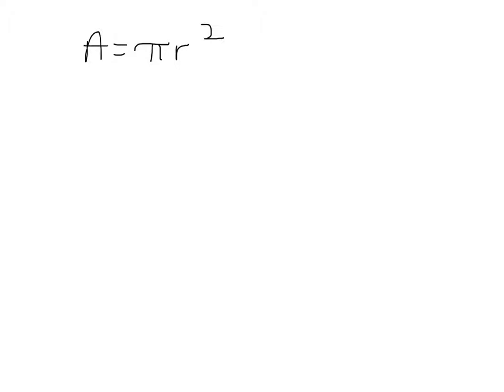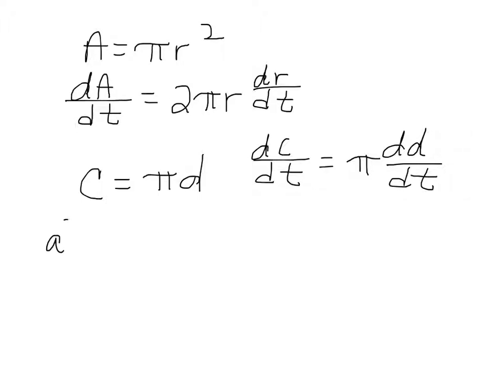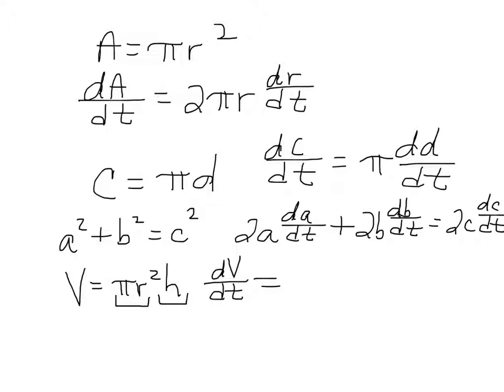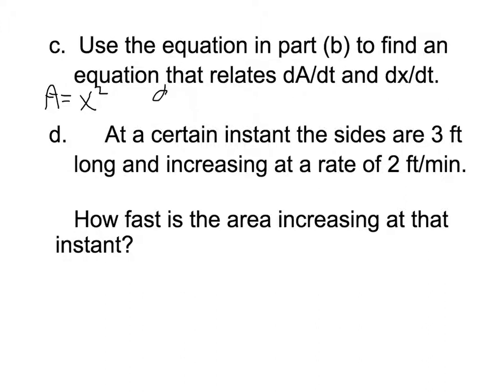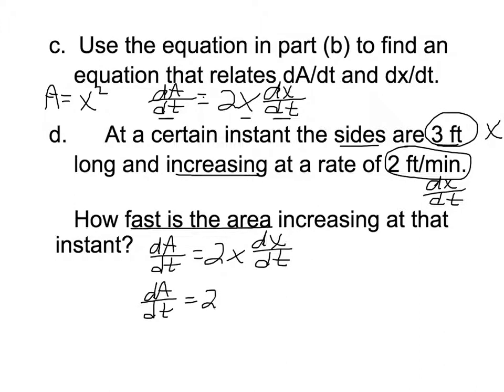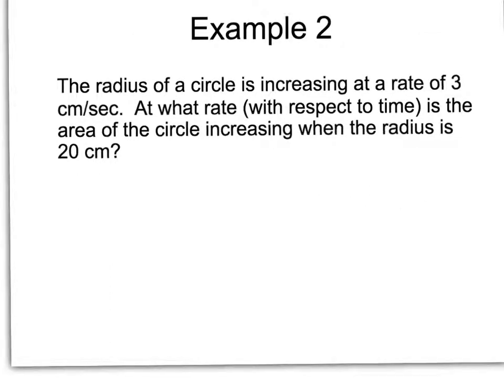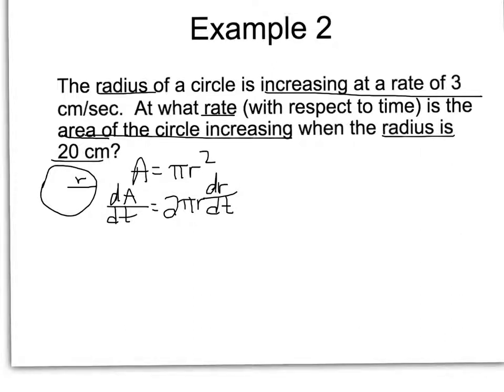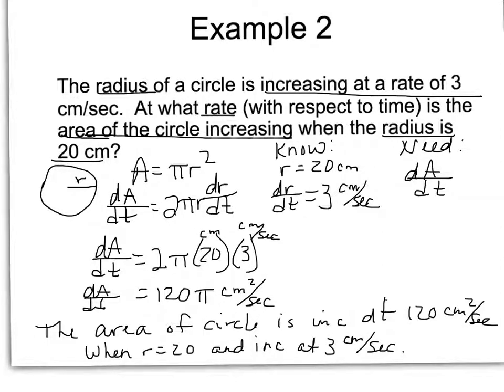Related Rates instruction(1)